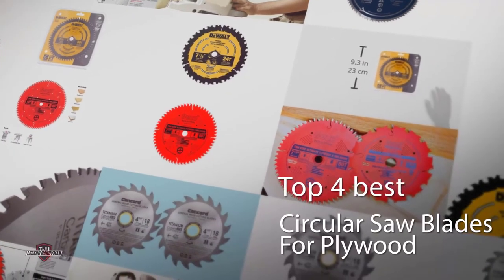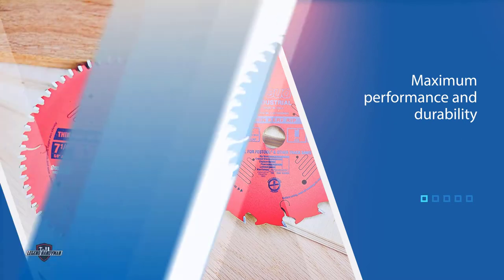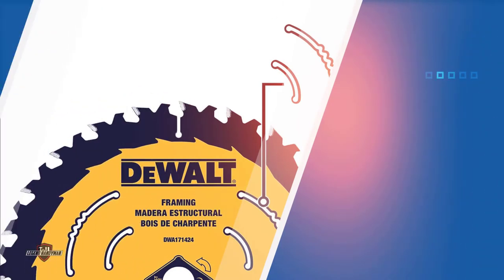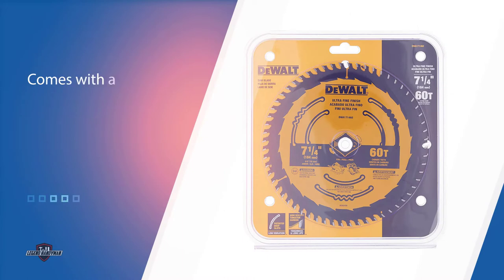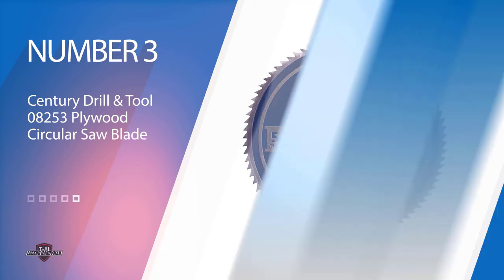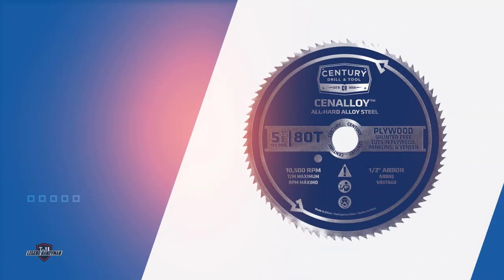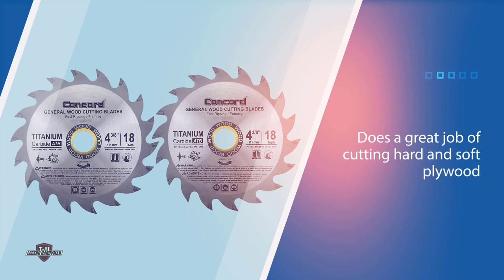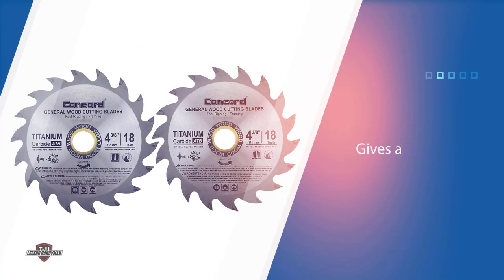Best Circular Saw Blades for Plywood | Top 4 Review 2023 | Make Your Selection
Best circular saw blades for plywood featured in this Video:
0:17 NO. 1. Freud LU79R007 Ultimate Plywood & Melamine Blade
1:04 NO. 2. DEWALT DWA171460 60-Tooth Circular Saw Blade
2:05 NO. 3. Century Drill & Tool 08253 Plywood Circular Saw Blade
3:05 NO. 4. Concord Blades WCB0438T018HP Soft Wood Saw Blade

What are circular saw blades for plywood?

Circular saw blades for plywood are used to cut through plywood. They are typically made of steel or carbide and can be found in just about any hardware store.

What are the best circular saw blades for plywood?
When it comes to buying the right products, there's a lot to look out for. that's why today we've picked and reviewed the five best models for you. we've ranked them by many different factors such as price, quality, durability, performance, and more.